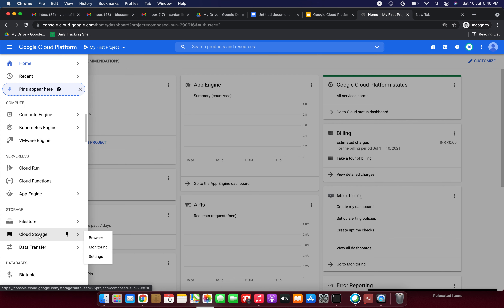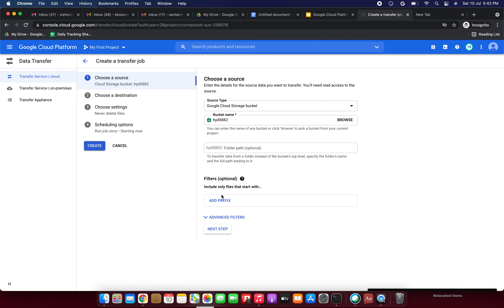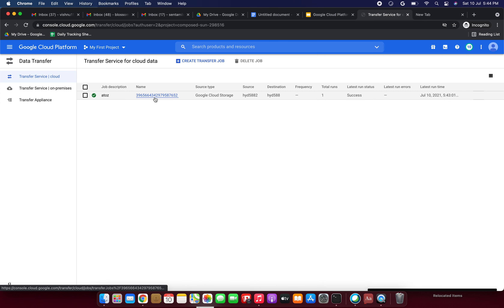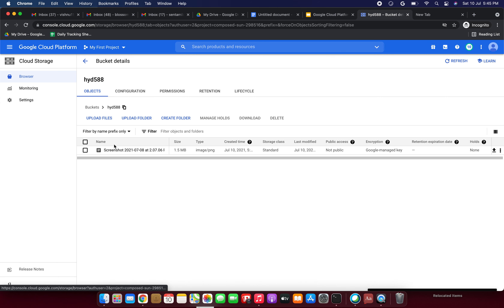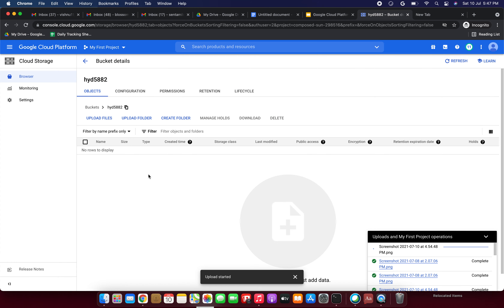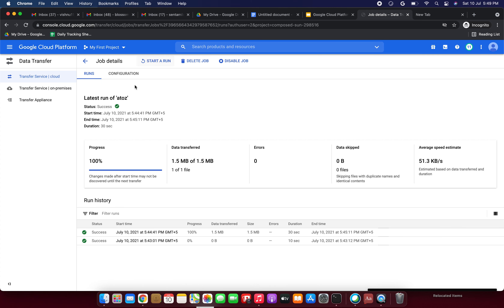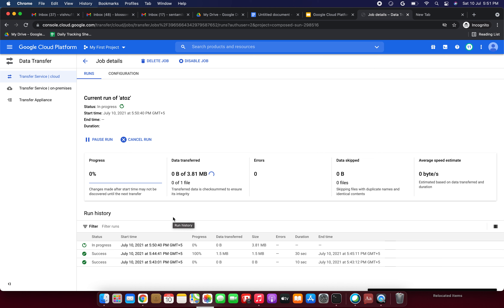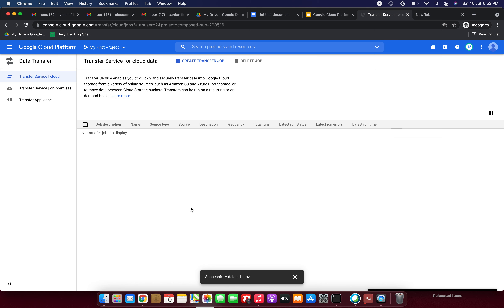cloud Storage Transfer Service Demo ​(Part 3) | Google Cloud Platform for Beginners 2021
cloud GCP Storage Transfer Service Demo ​(Part 3) | Google Cloud Platform for Beginners 2021

Using console
Creating Buckets (Source & Destination)
Uploading files into bucket
Creating Transfer Job
Performing transfer job tasks
Deleting Buckets (Source & Destination)
Deleting transfer job